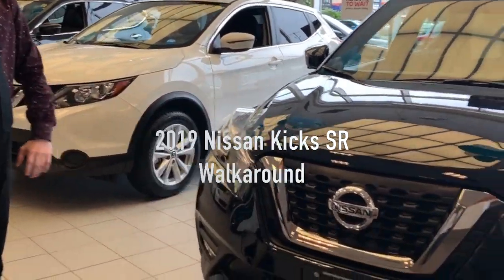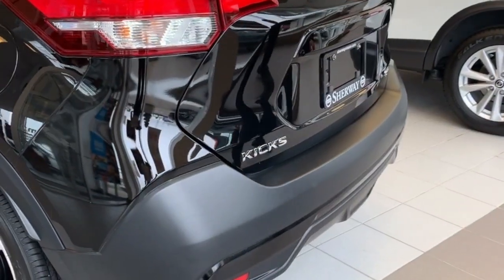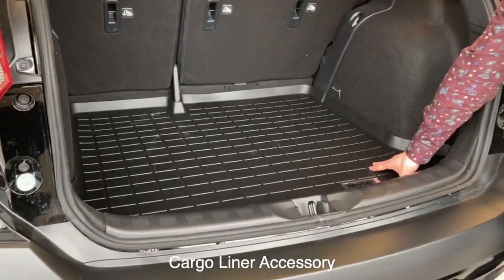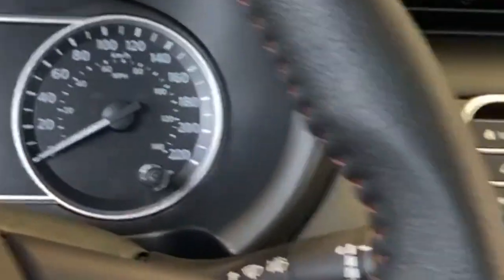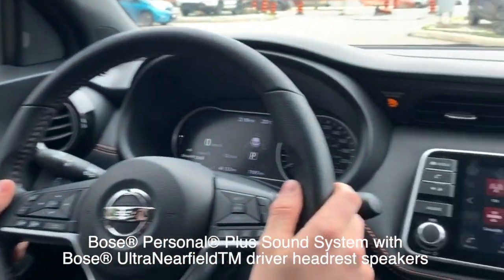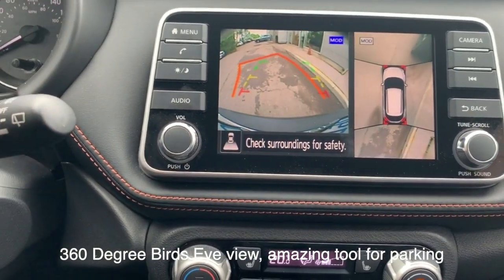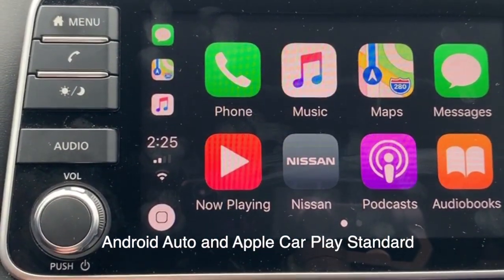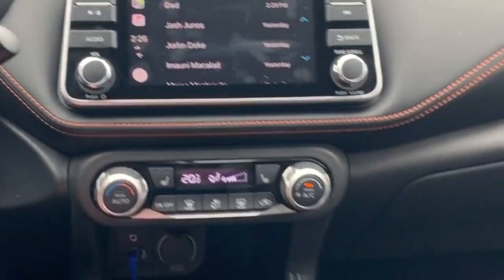2019 Nissan Kicks SR - test drive and walk around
Go on a walk around and test drive with Myles on the Nissan Kicks.